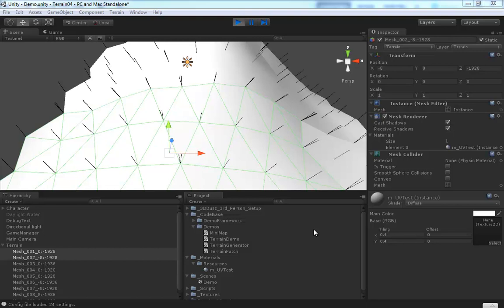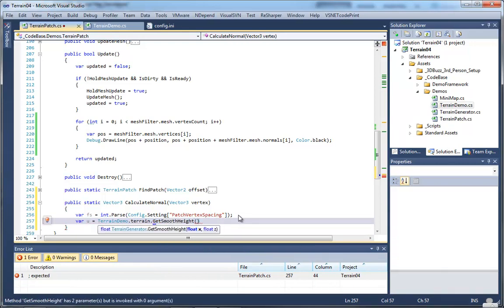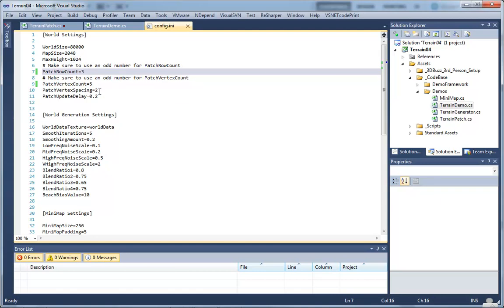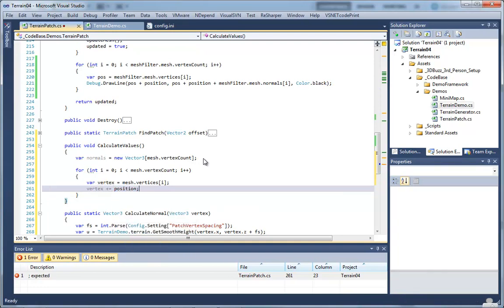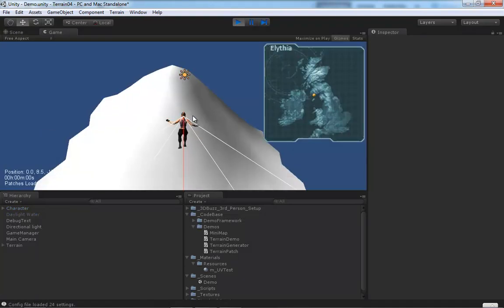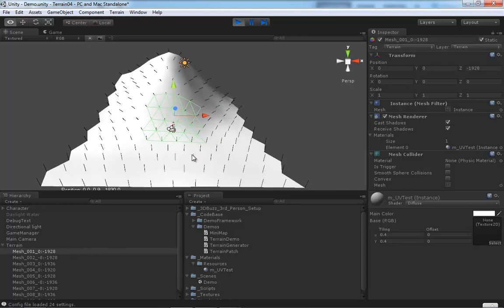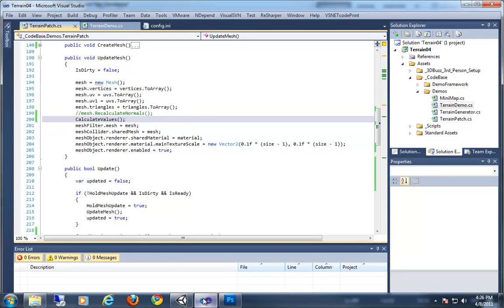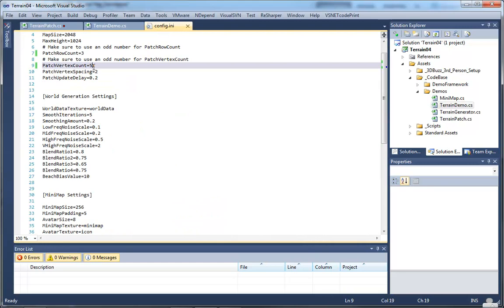🔴 Terrain Grid Shape • R&D (Session 6.6) • Making Some Noise • MMO Development w/ Unity • (Pt. 123)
Learn MMO Game Development with Unity - Making Some Noise - Terrain Grid Shape - R&D (Session 6.6).

In this video we begin the implementation process for our new normal handling system by updating the code in our current TerrainPatch class.